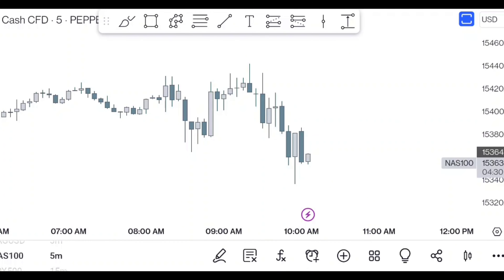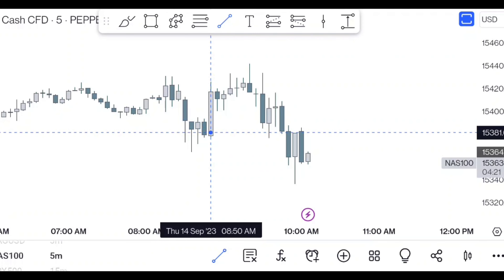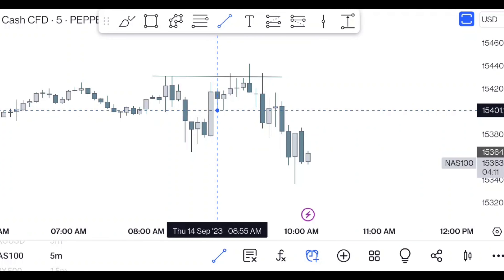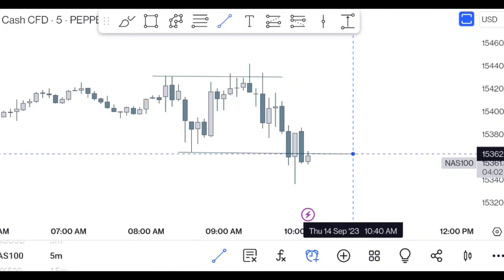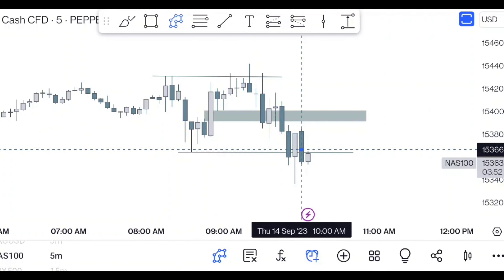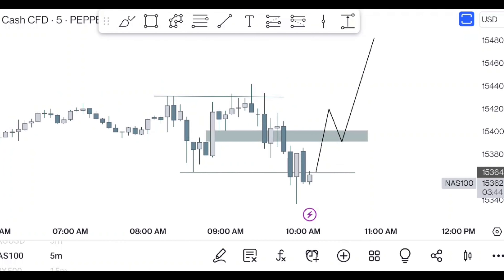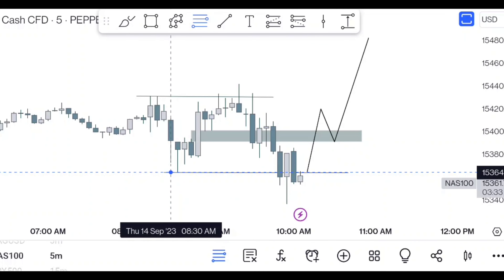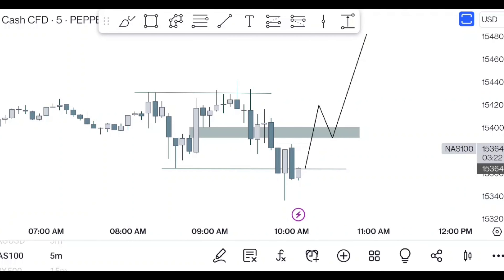Live Trade Execution on ICT Trading Strategy (ICT Mentorship 2023)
ICT Reaper IFVG live Execution - ict mentorship 2023